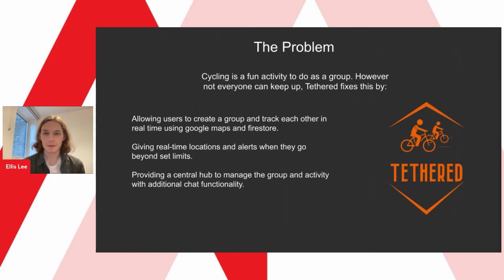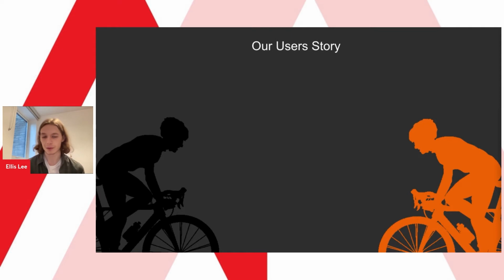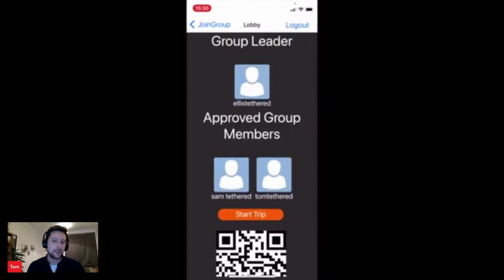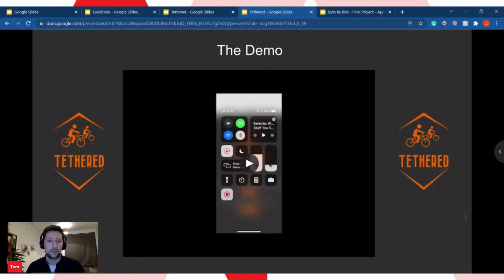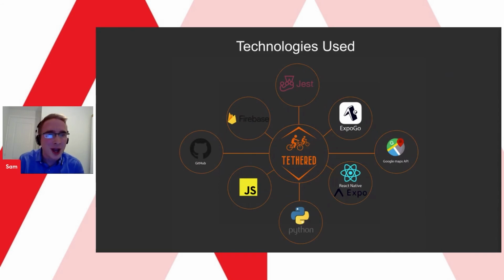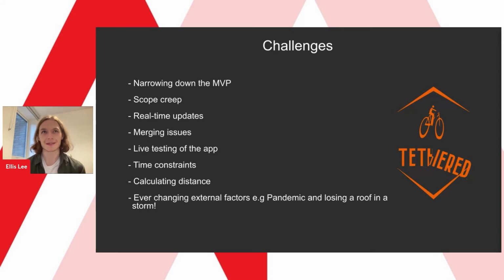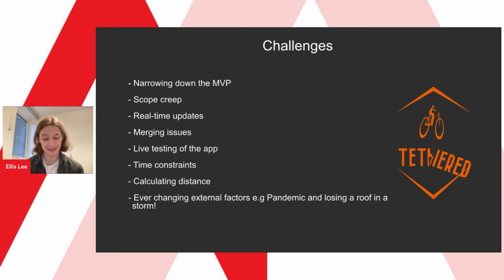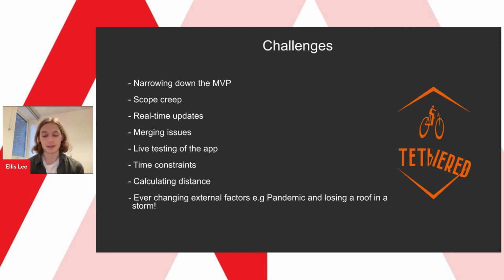Tethered | Northcoders Graduation Showcase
Tethered is a live location based Social Cycling mobile app. Tethered allows members to form groups for their cycling trips, keep in touch, track other members and not get left behind.

Tech Used:

React Native | Firebase | Cloud Firestore | GoogleMaps API | Jest | Python